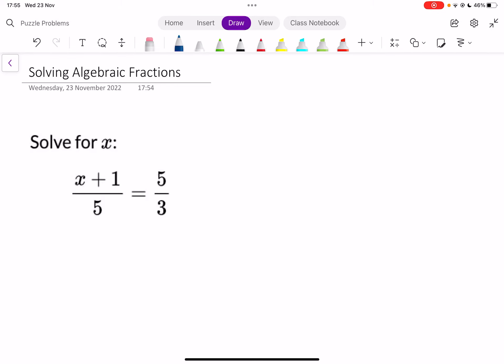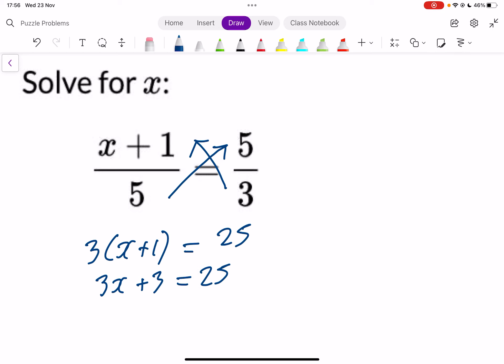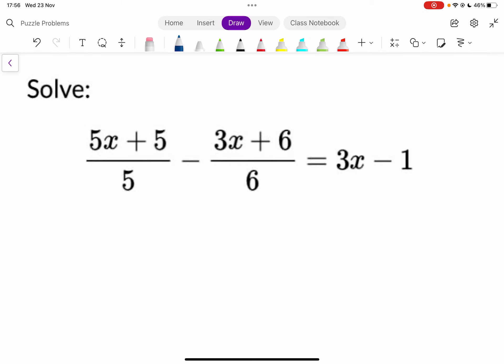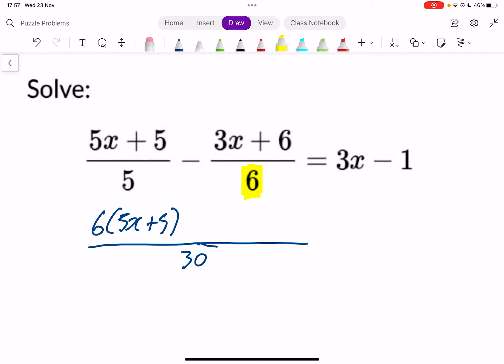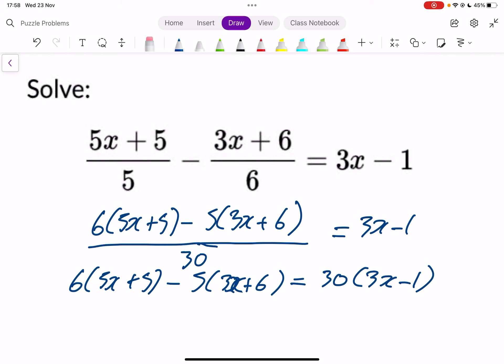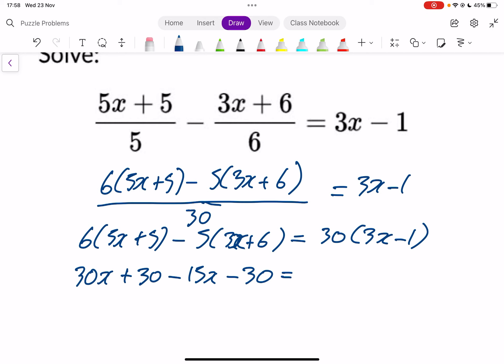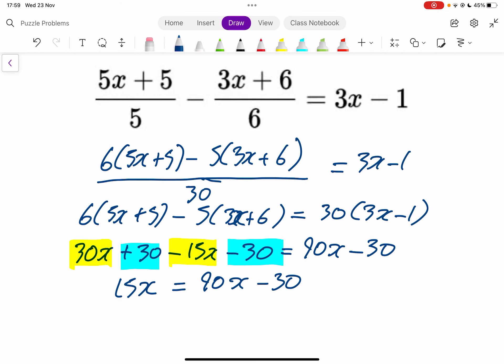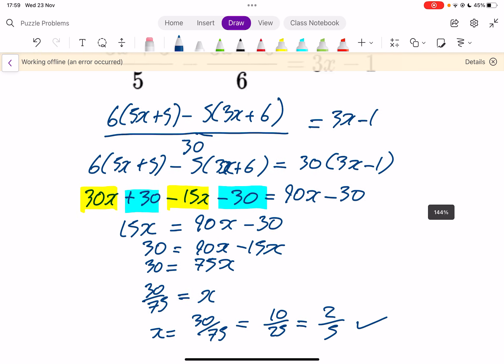Solve Algebraic Fractions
solving algebraic fractions,linear equations,common denominator, cross multiplying, maths,mathematics,CCEA,OCR,AQA,EDEXCEL,IGCSE,algebra,